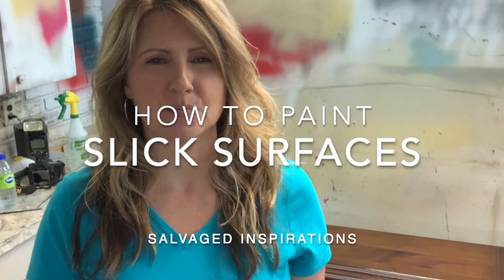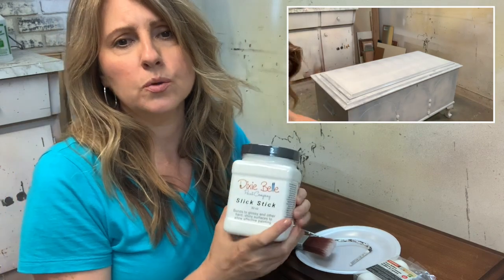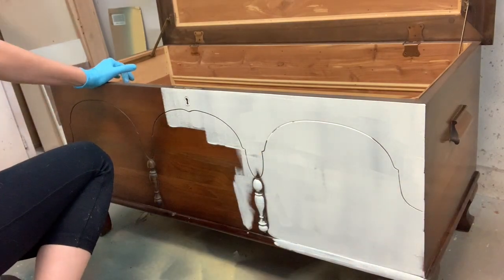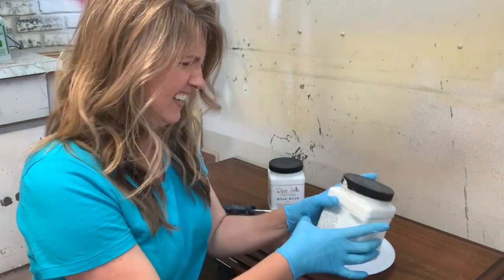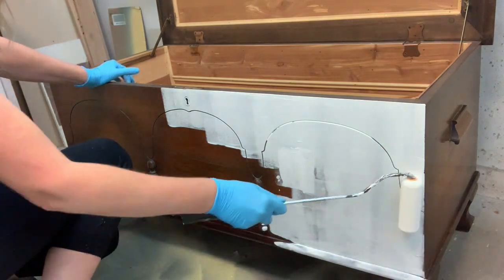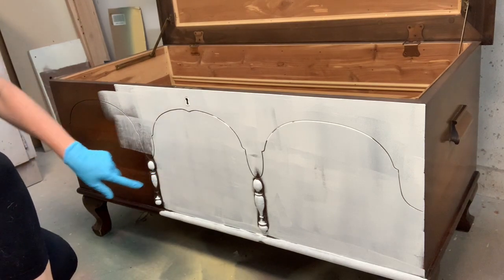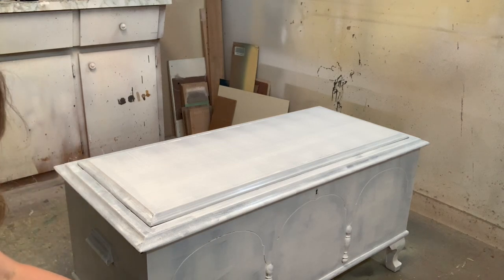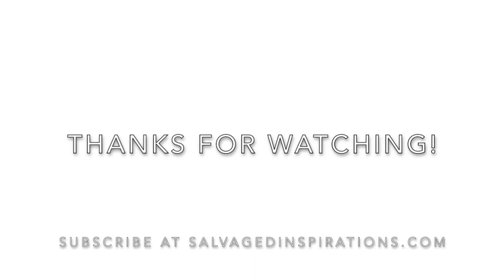Dixie Belle Slick Stick Primer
I'm so excited to share this makeover and problem solver with you!

If you've ever had an issue with paint NOT sticking to glossy furniture OR slick surfaces like glass, mirrors, plastics, tiles, countertops, builders grade cabinets, laminate, melamine, linoleum floors, particle board, metal, ceramics, vinyl, PVC, Formica, varnish, shellac or ANYTHING with a non-porous-slick-surface -- this product is the fix!